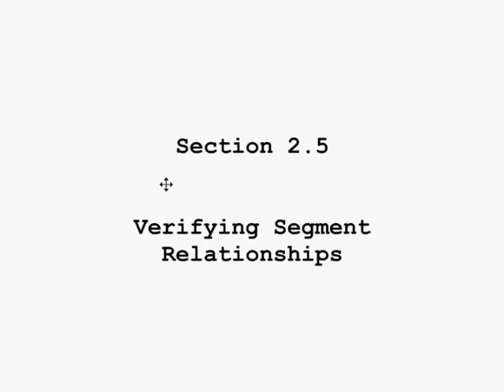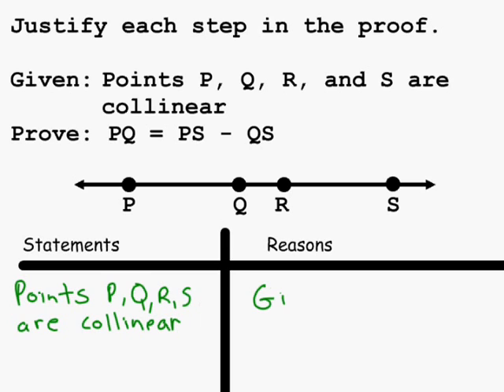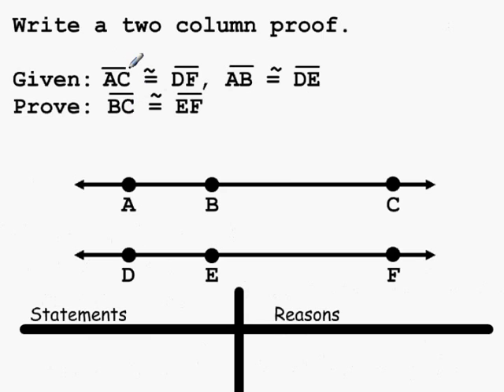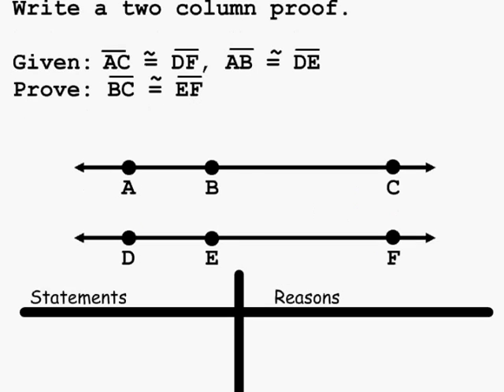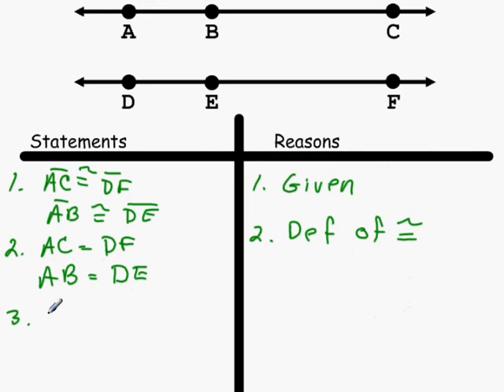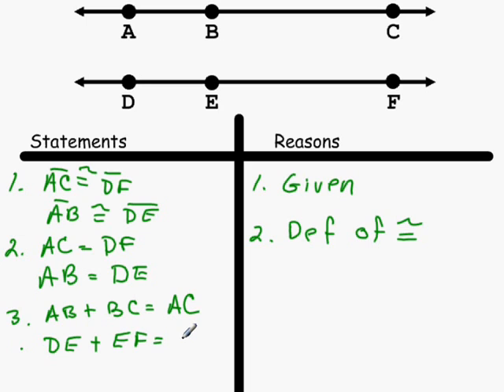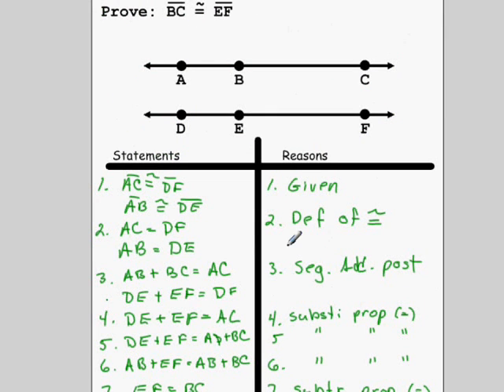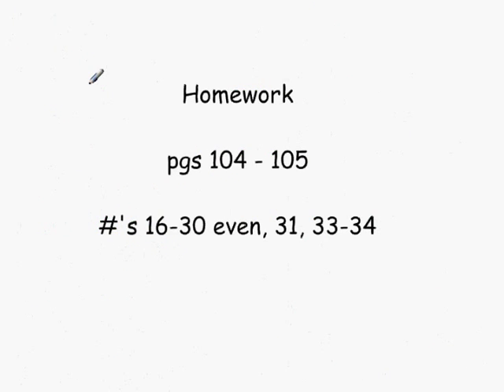Geometry Section 2.5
This is a lesson on creating proofs to verify segment relationships.